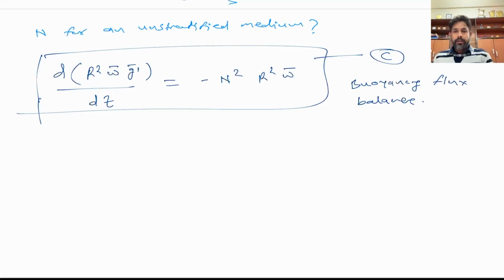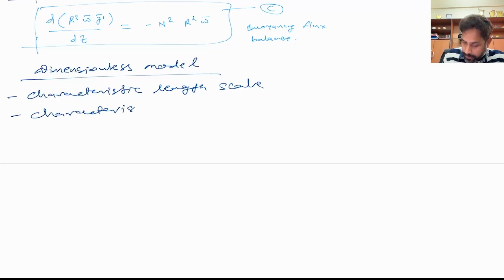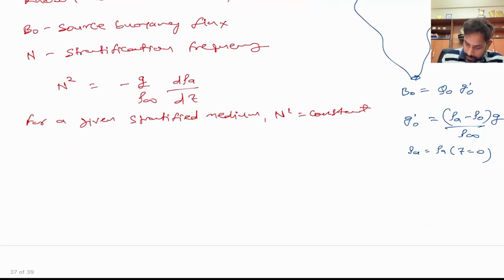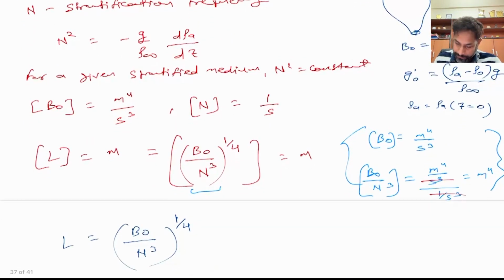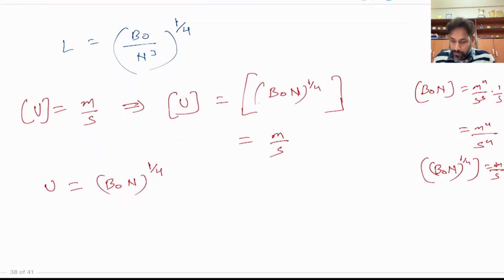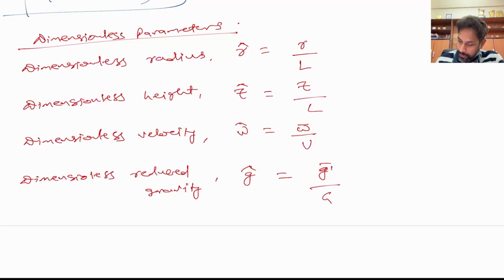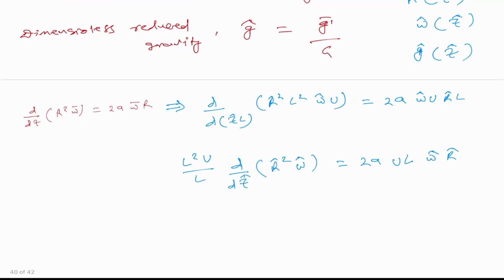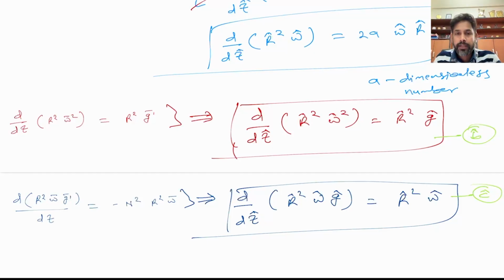Lecture 12: Plumes in stratified medium - 4